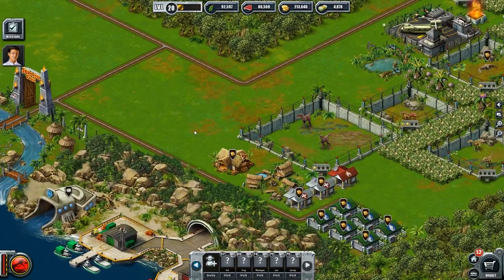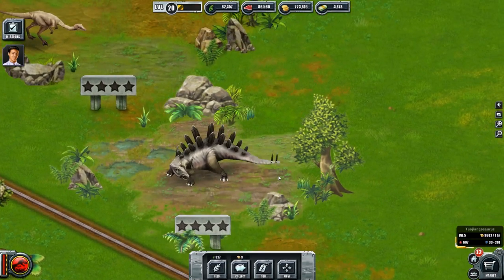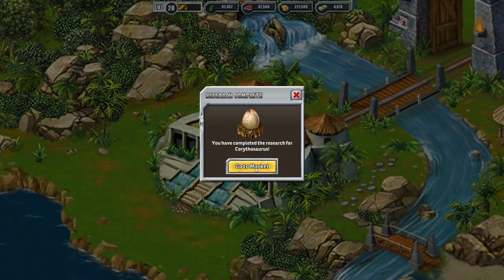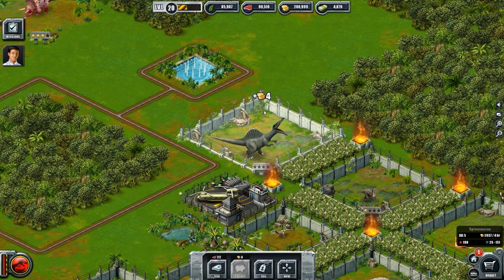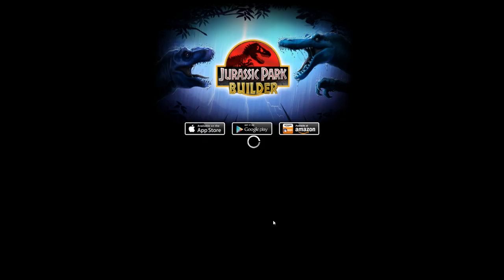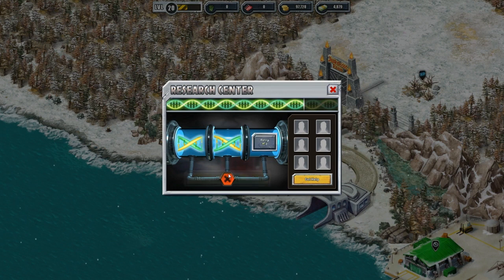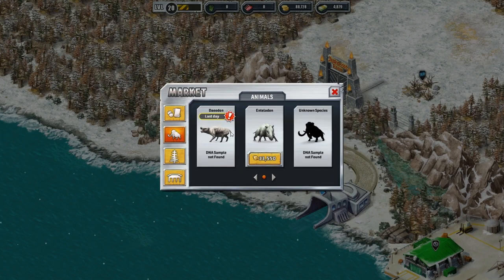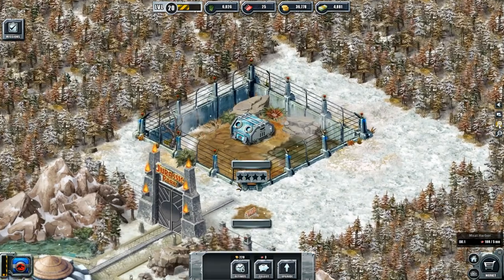Jurassic Park Builder - Episode 27 - Glacial Park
Jurassic Park Builder is a Dinosaur game set in the world of Jurassic Park! Build and Battle with dinosaurs in a theme park just like we do in Jurassic Park Operation Genesis! Whether it's on land or out at sea, we will see a huge amount of new dinosaurs and prehistoric creatures.

Glacial park unlocks at level 20, and we're there! Time to go see the new area after taking care of a few dinosaurs. We also get a rare stegosaur.

~~ If you want to help the dinosaurs out, do so on Facebook! ~~

Jurassic Park Builder and all of its respective logos, graphics, sounds and related material are all the intellectual property of Ludia and Universal Interactive. Everything else is me